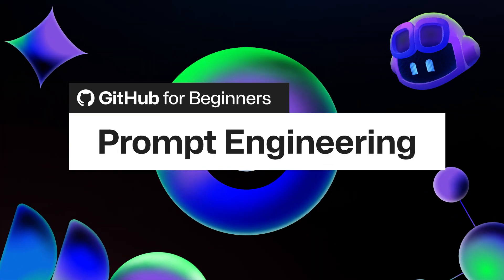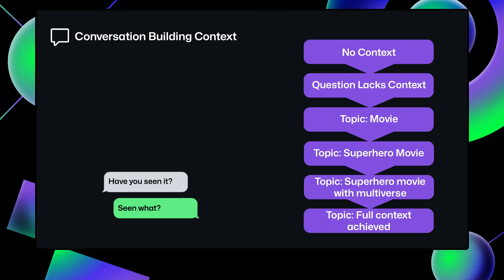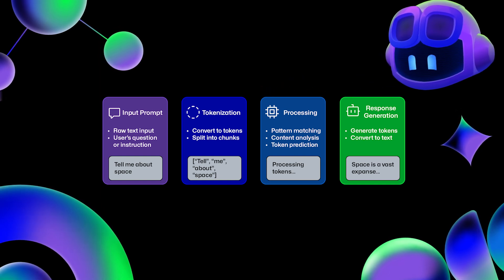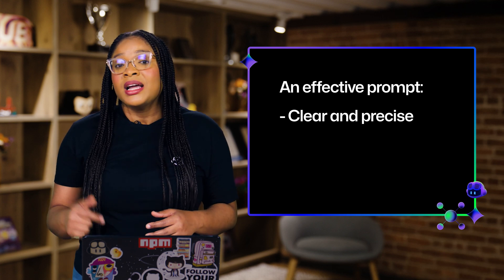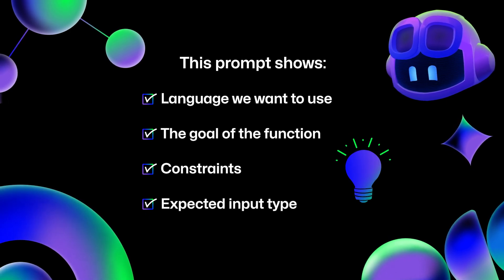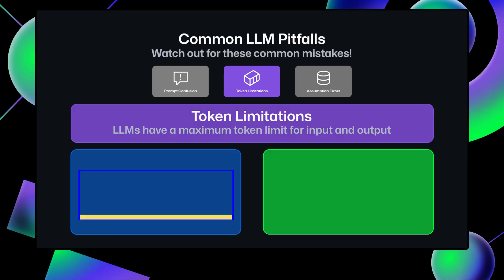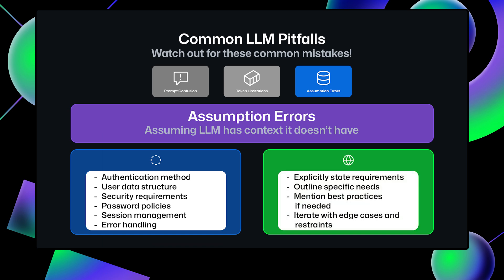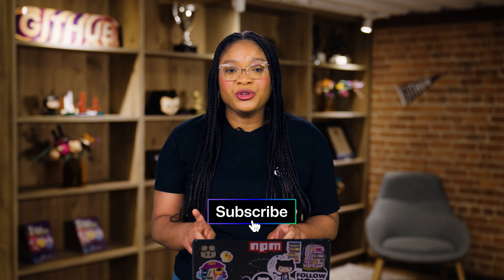Prompt engineering essentials: Getting better results from LLMs | Tutorial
Struggling to get useful responses from AI models? This prompt engineering tutorial covers everything developers need to know for effective LLM interactions. Learn how to think about context and tokens, structure your requests, and overcome common prompt issues. Perfect for anyone looking to leverage AI more effectively in their development workflow.

— CHAPTERS —

00:00 Intro to prompt engineering
00:34 What are LLMs?
01:06 Context, tokens, and limitations
01:53 Understanding hallucinations and limitations
02:25 What is a prompt?
03:14 What is prompt engineering?
03:41 Key components of effective prompting
04:15 Refining a prompt example
05:26 Handling prompt confusion and multi-step tasks
06:17 Token limits and iterative prompting
07:14 Being explicit and avoiding assumptions
07:52 Final recap and takeaways